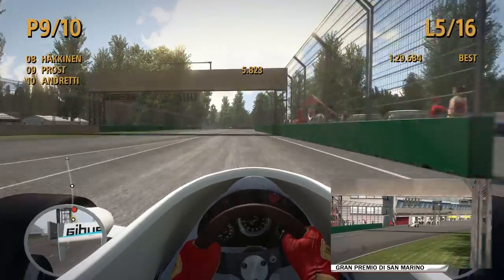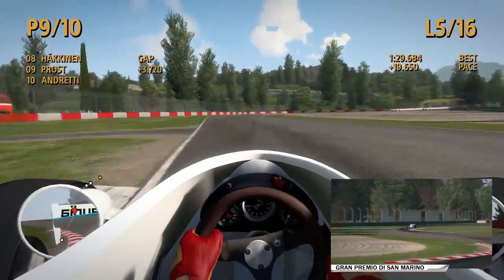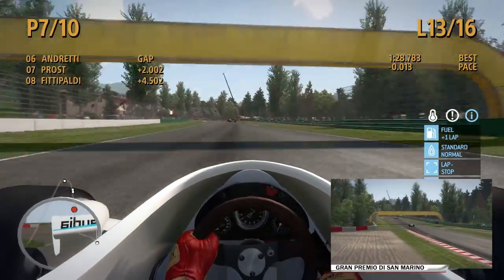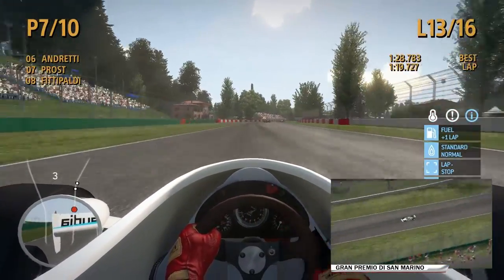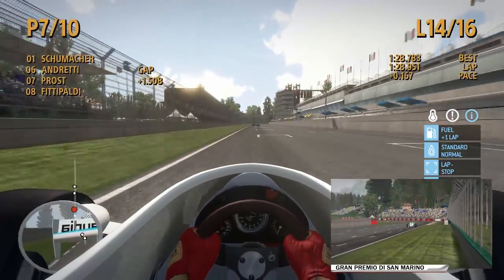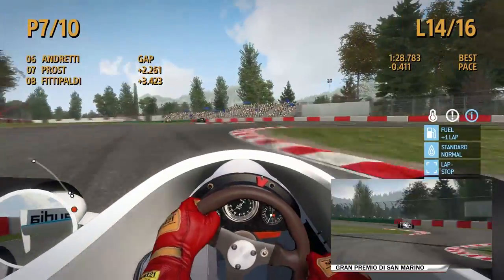F1 2013 - Codemasters - Classic Imola / San Marino (PC 1080p)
with Logitech G25 wheel, driving stick and manual shift

0:40 first incident
6:24 pitstop
12:40 pitstop